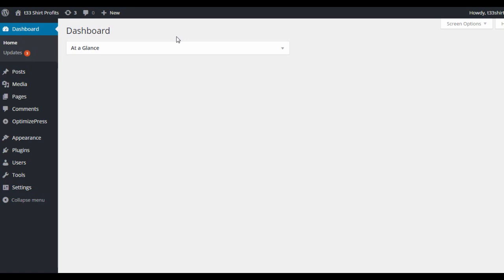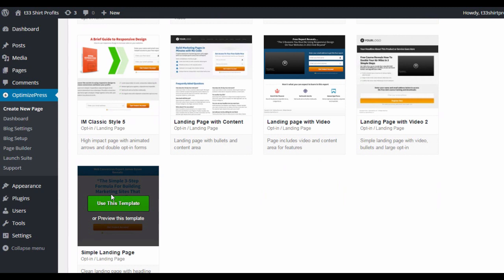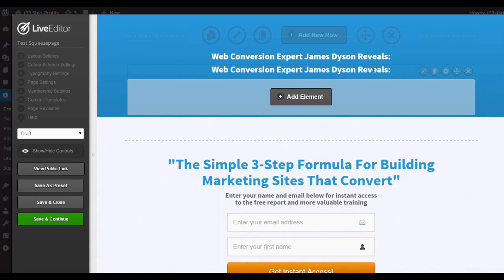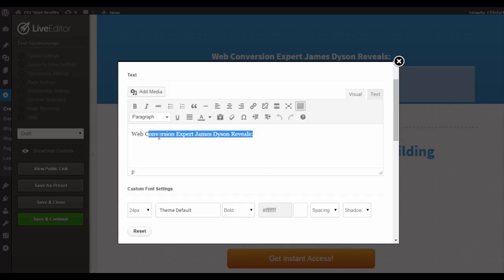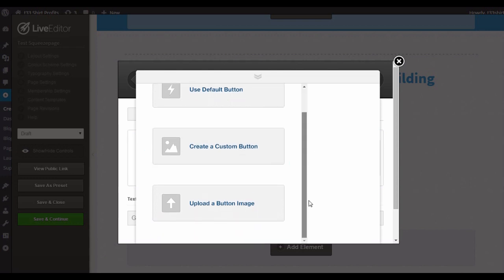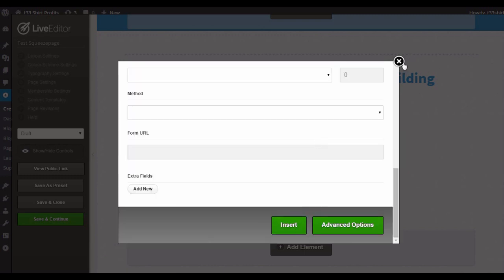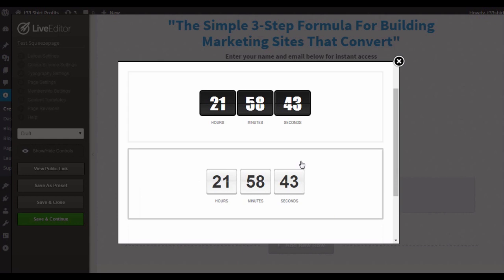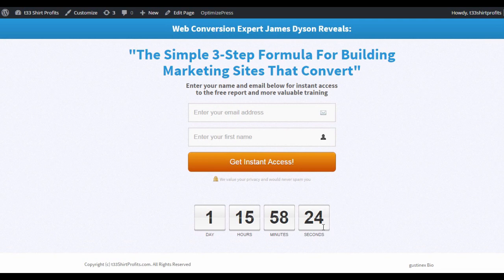Live Editing List know How 3 part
11 List Know How

You are obligated to win.

It’s the will to prepare to win that matters “a free video course on making funnels for winning”